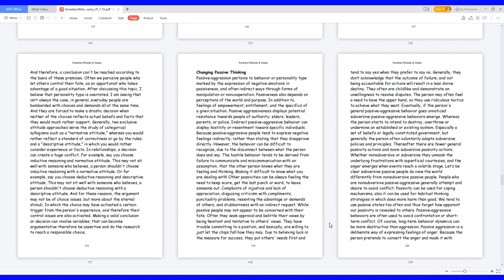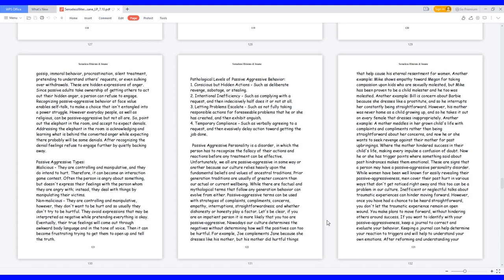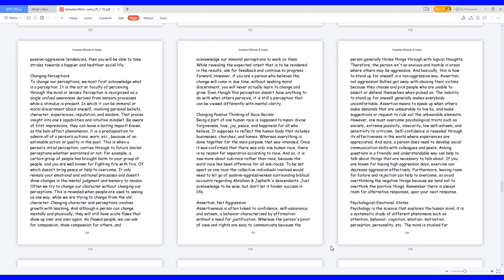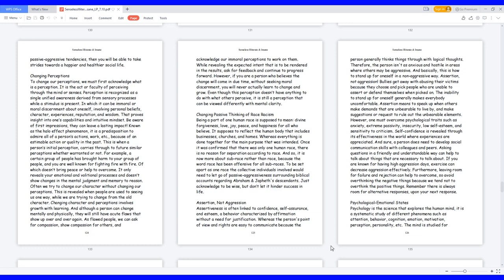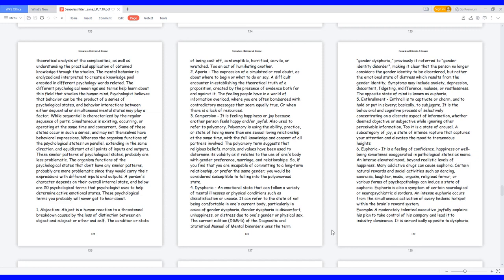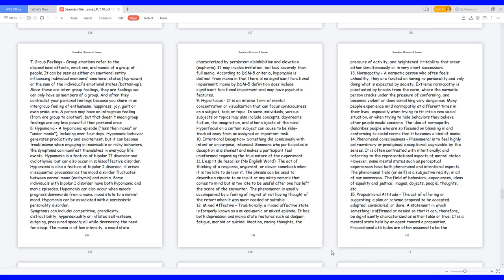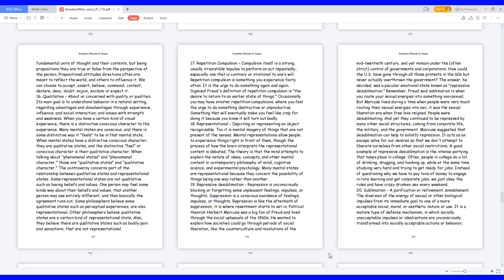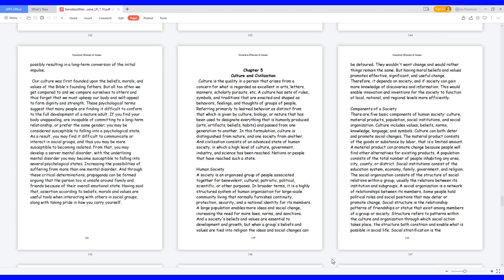Senseless Illiterate & Insane - Changing Passive Thinking